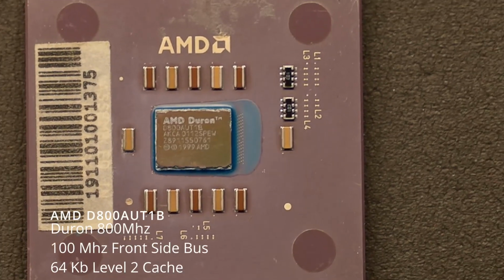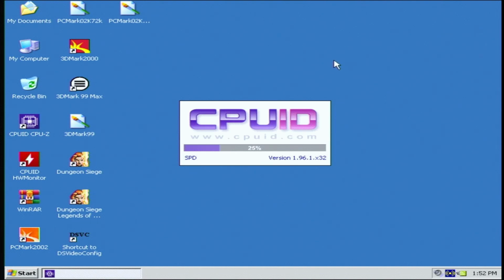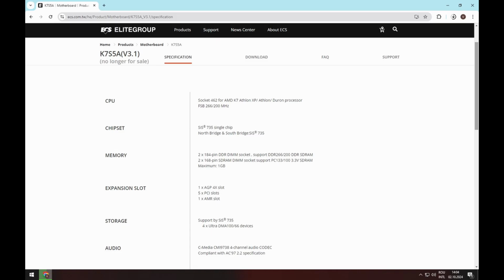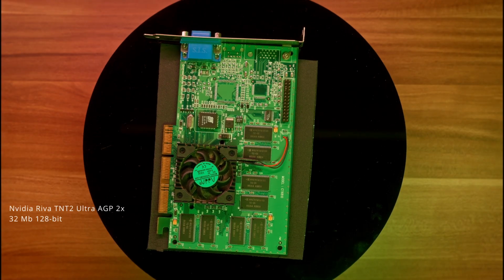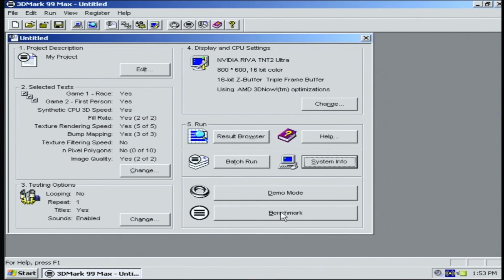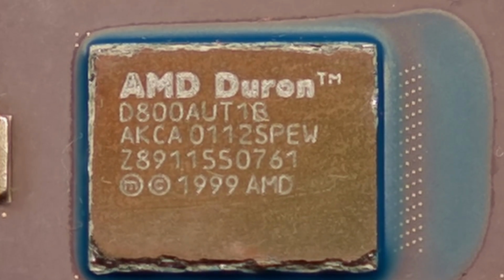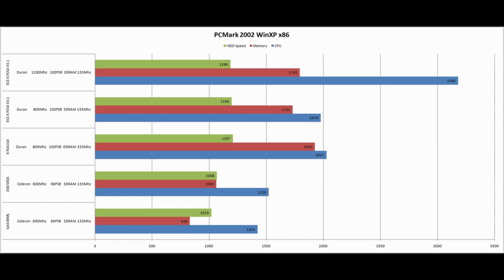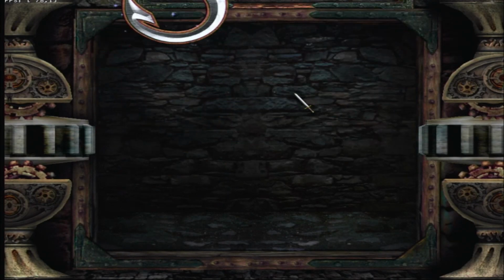001 AMD Duron + Nvidia Riva TNT2 Ultra AGP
ECS-K7S5A(v3.1)
AMD Duron 800 (Spitfire 180nm 100 FSB)
         Duron 1600(Applebred 130nm 133 FSB)
512 SDR SDRAM
Maxtor 133 UDMA 80GB
Nvidia Riva TNT2 Ultra AGP 32Mb 128-Bit
Benchmarks
Socket 462/A
Special thanks to my old friend Videographer:
Andrei Tcaciuc